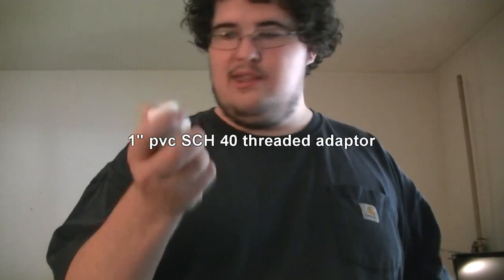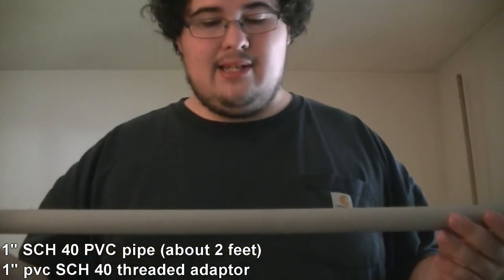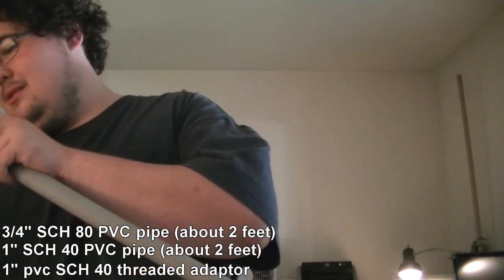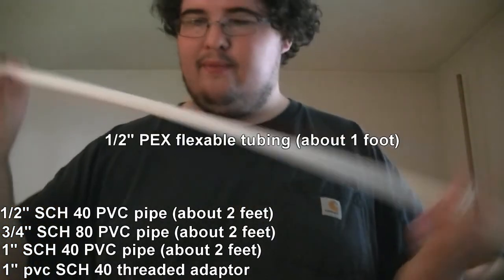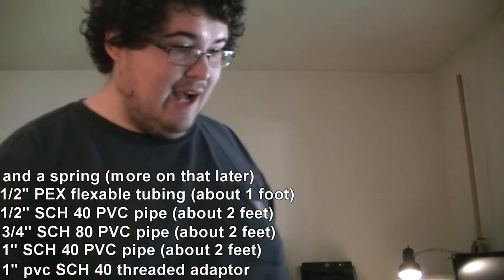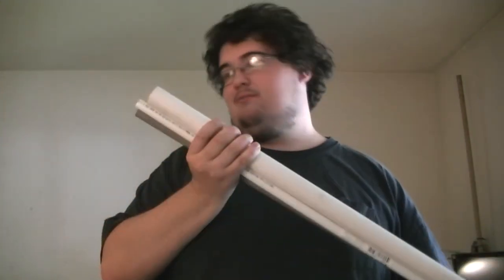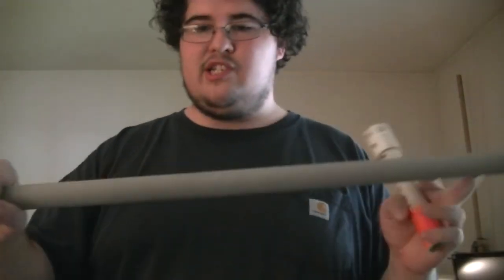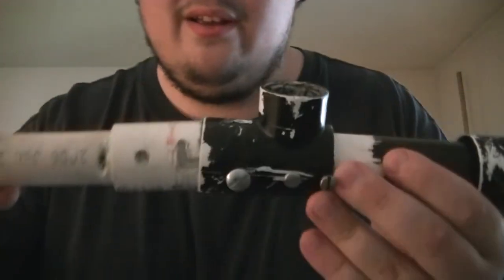How to: build a fully automatic PVC paintball gun - part 2: parts list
In these videos i attempt to show you how to modify an air cannon to work as a fully automatic paint ball gun. I mainly focus on the paintball loading mechanism, but i also explain what is needed to build the full thing.

Parts list:
* 1" PVC SCH 40 threaded adapter
* 1" PVC SCH 40 pipe (about 2 feet)
* 3/4" PVC SCH 80 pipe (about 2 feet + desired barrel length)
* 1/2" PVC SCH 40 pipe (about 2 foot)
* 1/2" PEX flexible tubing (about 1 foot)
* and a spring that can fit inside the 1" pipe (the spring from the 4 inch "ECO-stream Rotator 1000" pop-up sprinkler works very well)

all pipe needs to be sanded down (or lathed) to fit inside of each other, except the 1".

Background music was all downloaded from audionautiX (link below).